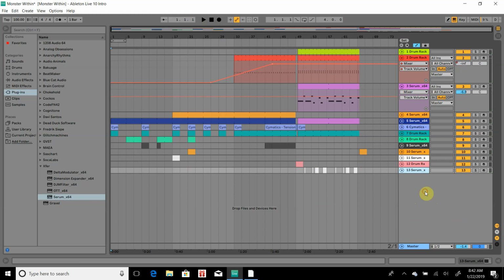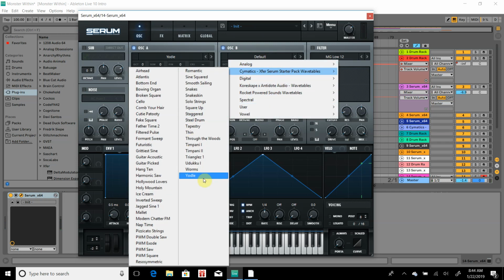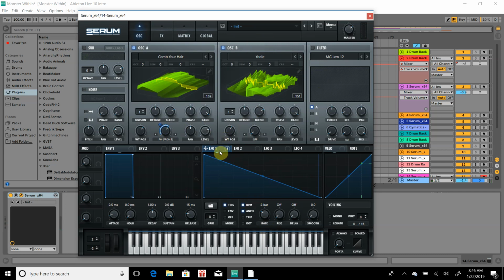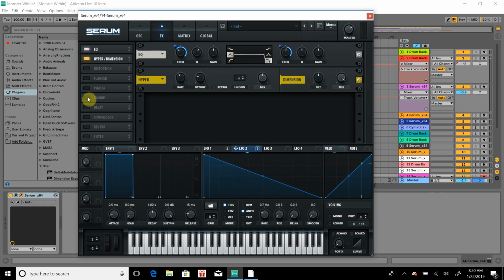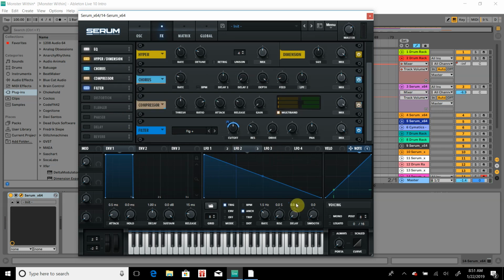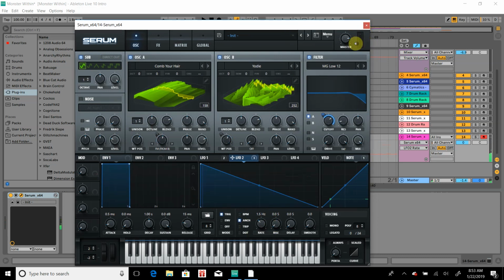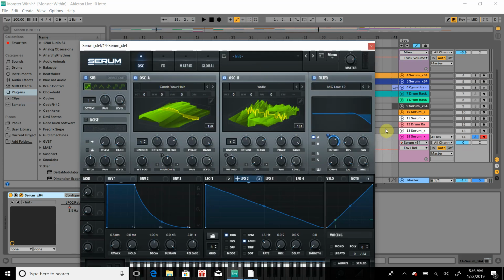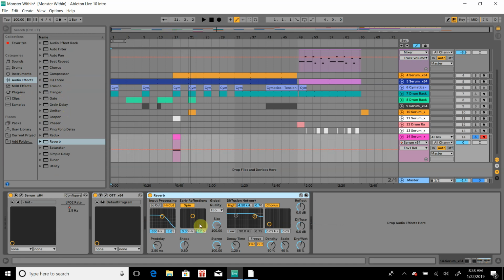How To Make Industrial Sounds And Build-ups like 1788-L (SERUM TUTORIAL)